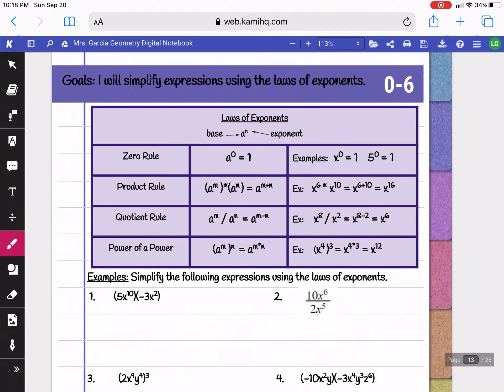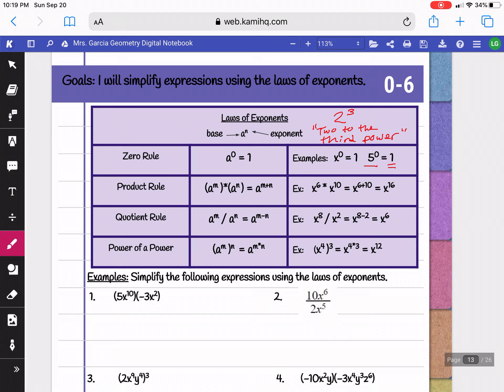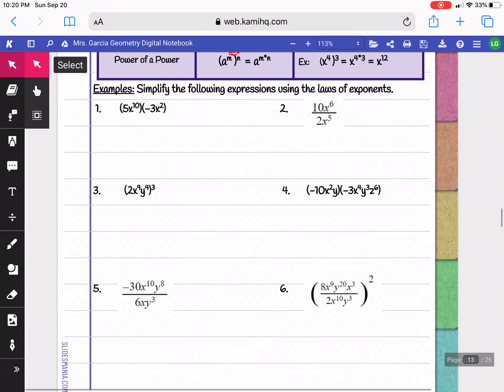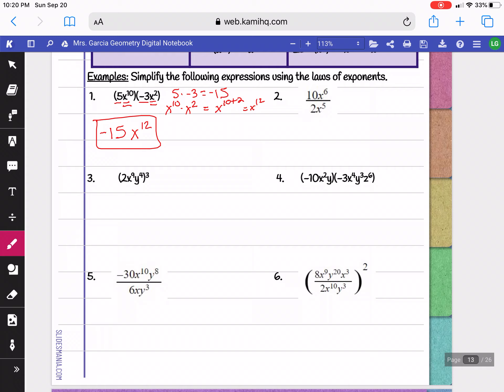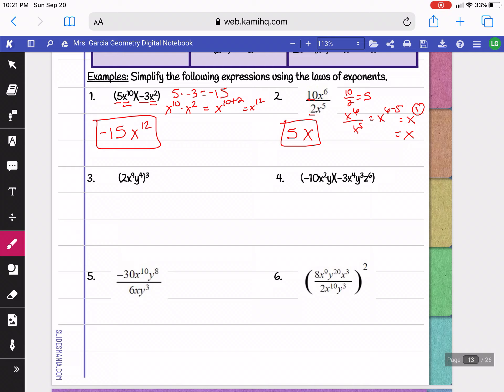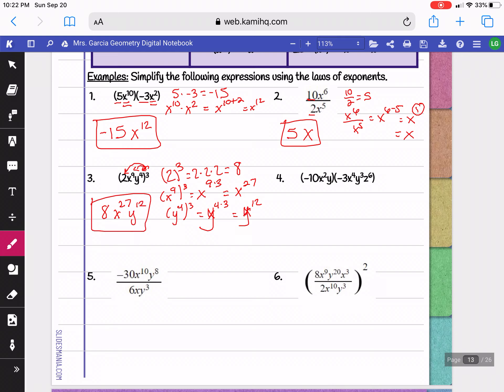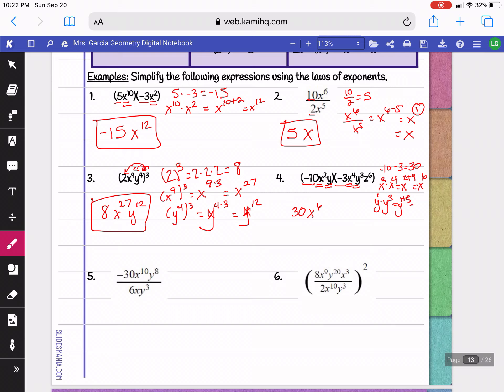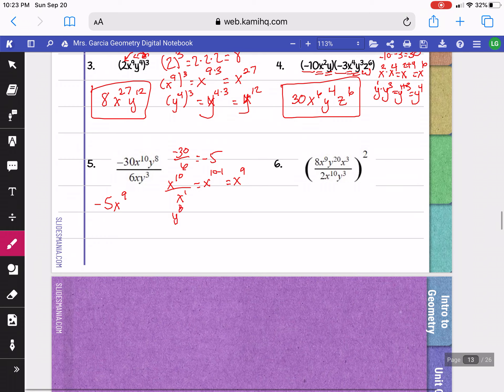0-6 Laws of Exponents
This video is a review of some of the laws of exponents. It covers the zero exponent rule, product rule, quotient rule, and power of a power.